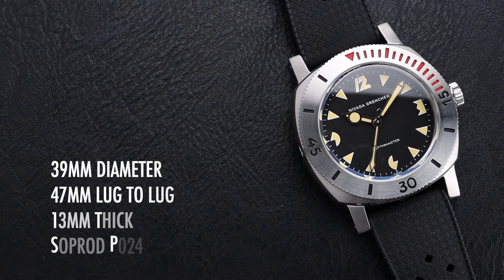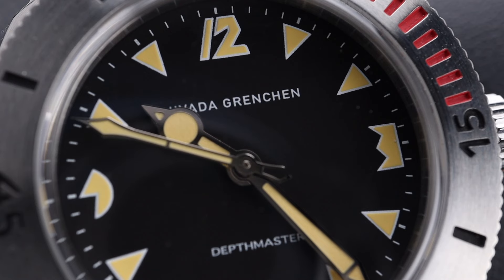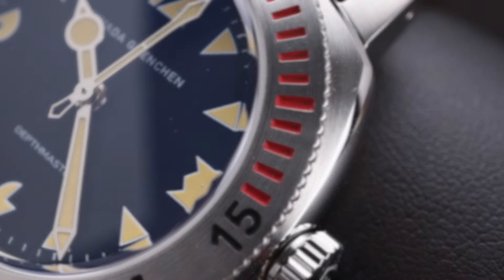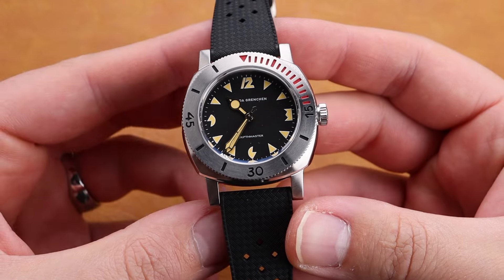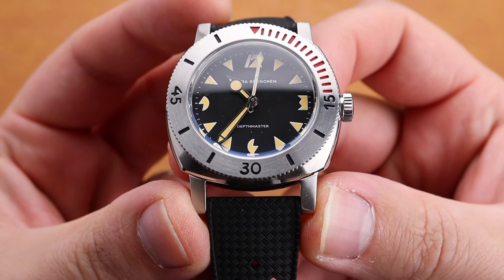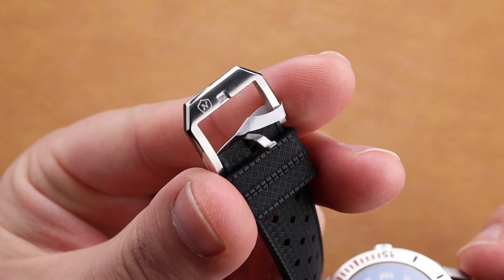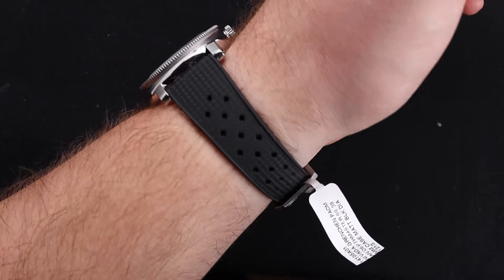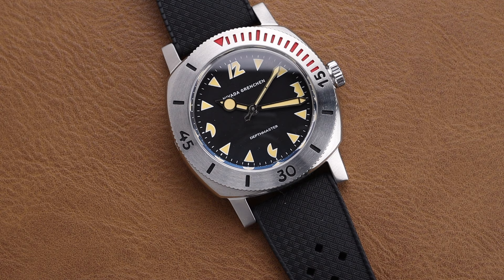1,000 Meters! Nivada Grenchen Pacman Depthmaster!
Nivada Grenchen Depthmaster Pacman. Model 14105A01. Steel case with 0-60 rotating bezel. Black "tropic" rubber band. Black dial. Water resistant to 1000 meters. Powered by automatic movement.